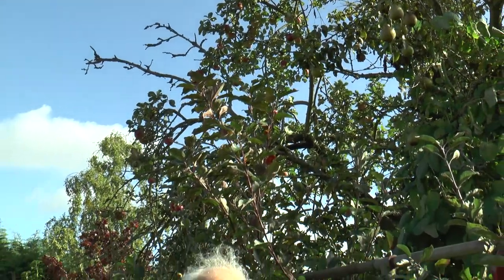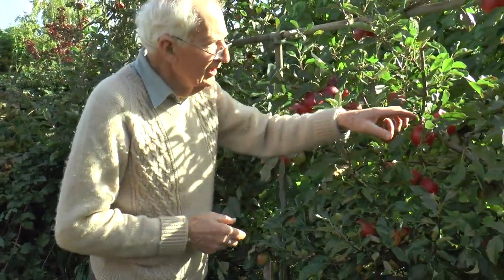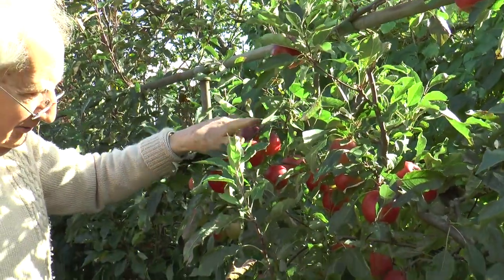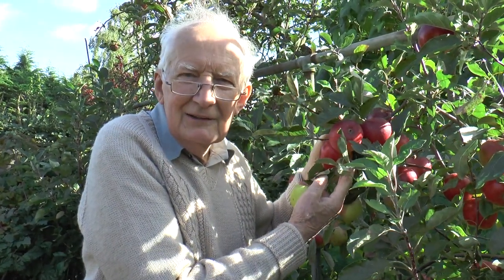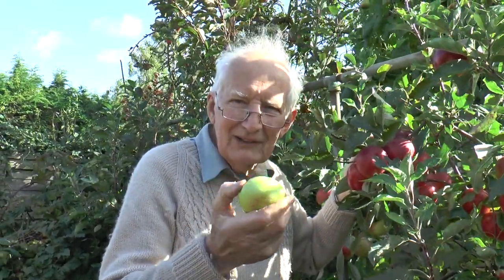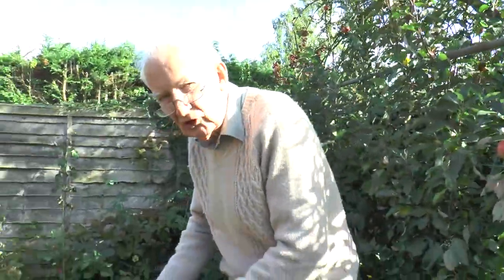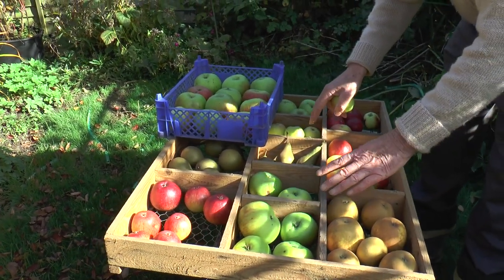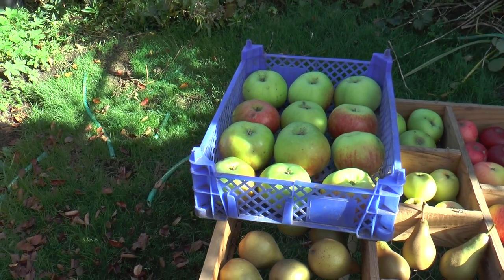Fruit Trees - Apples and Pears | Garden Ideas | Peter Seabrook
Video Produced by: Chris Bradley